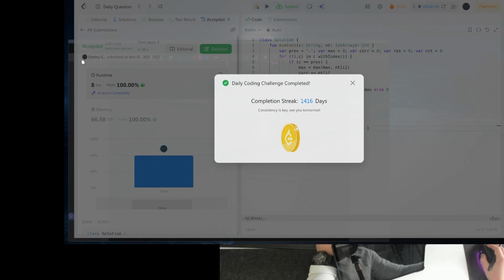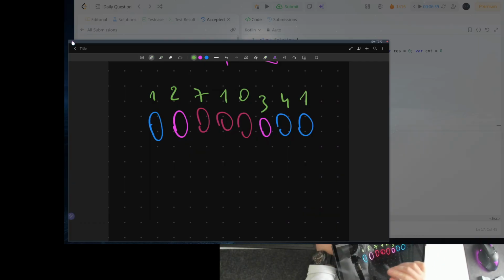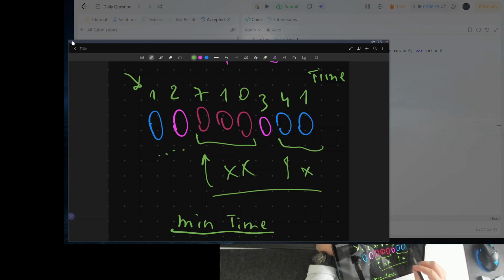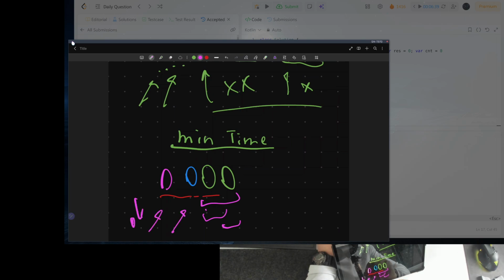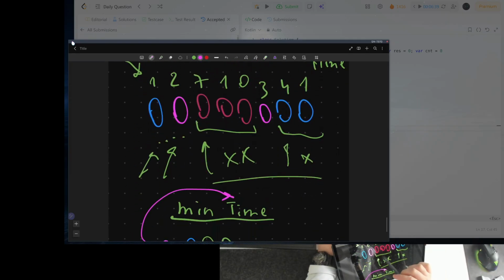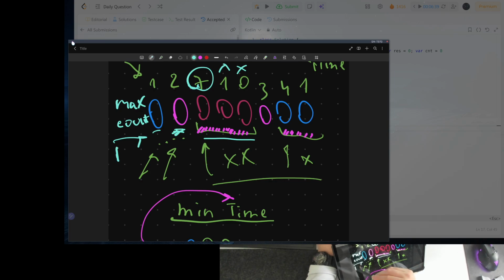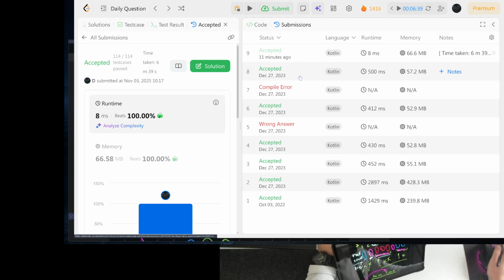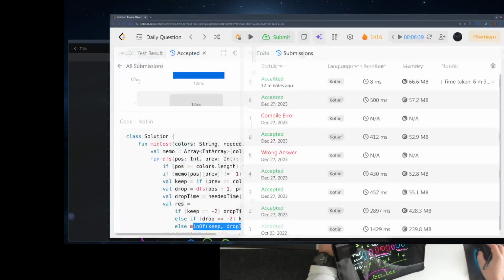# 03.11.2025[1578. Minimum Time to Make Rope Colorful]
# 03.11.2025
[1578. Minimum Time to Make Rope Colorful] medium

Problem TLDR

Min weighted removals to dedup

Intuition

Scan from left to right, keep only max from islands of duplicates.

Approach

* how many extra variables you need?
* add all time at each step, remove max at change
* or, add all sum(window(min))

Complexity

- Time complexity:
$$O(n)$$

- Space complexity:
$$O(1)$$